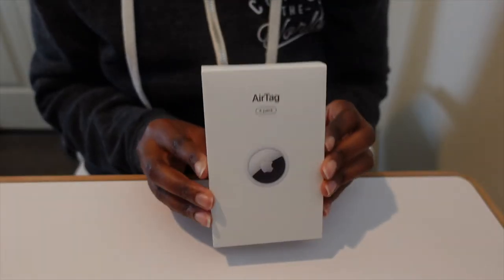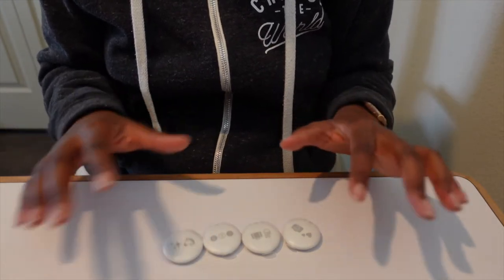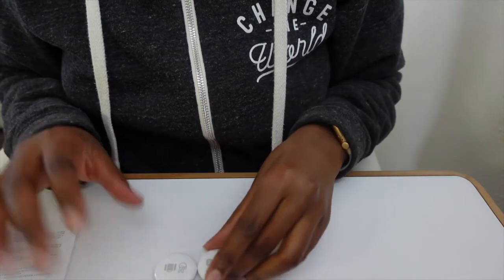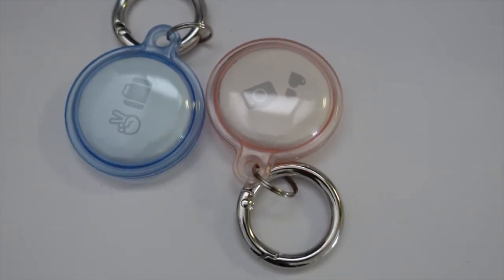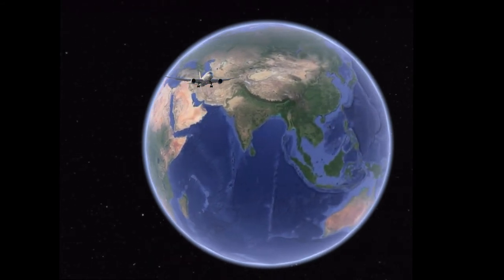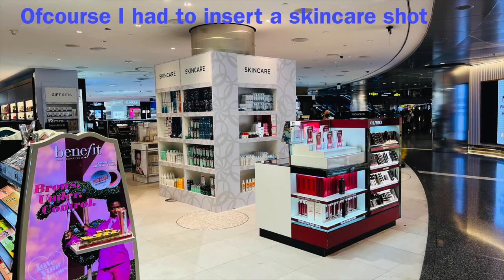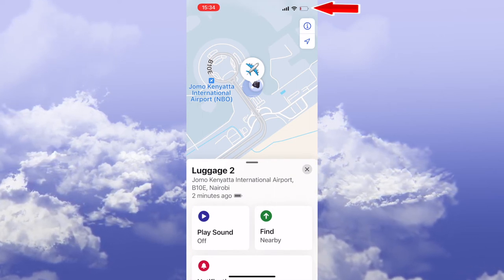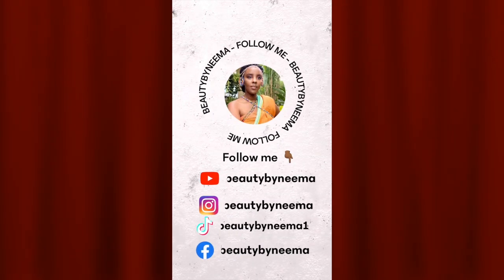APPLE AIRTAGS (UNBOXING, ACTIVATION & TRACKING): How to ALWAYS PACK THEM and NEVER LOSE YOUR STUFF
Hello everyone  👋🏿👋🏿👋🏿

Do you ever worry about losing your belongings when you travel? With Apple AirTags, you'll never have to worry about that again! In this video, we'll show you how to unbox, activate and track your AirTags across the world.

 APPLE AIRTAGS are tiny, wireless devices that you can attach to your belongings. When you lose your stuff, all you need to do is track it down using the Apple AirTag app. AirTags are a great way to keep your belongings safe and secure while you're traveling!

As of now, you can only engrave them if you buy from Apple directly, it is free to engrave!

Video Time stamps:

00:00 Introduction
00:43 Unboxing
02:00 Activation
04:35 To airport tracking
05:20 Inflight videos
05:46 1st layover
07:17 Tracking at destination
08:45 Verdict

Amazon link for Apple airtags
Link for Tag cases

Amazon link for the pillow